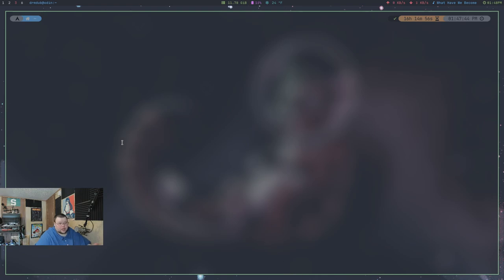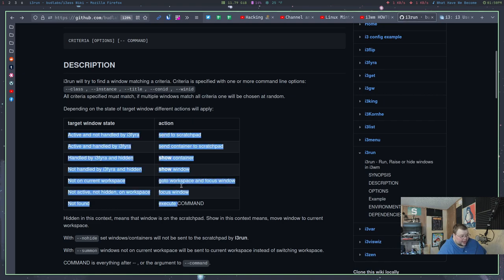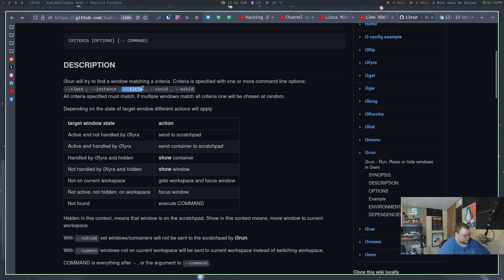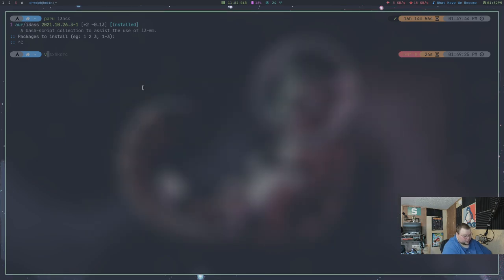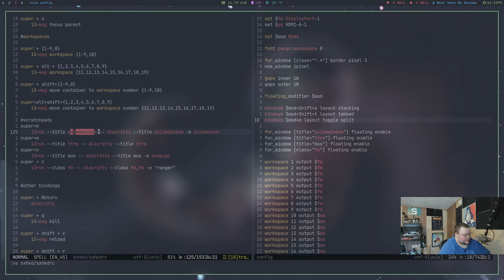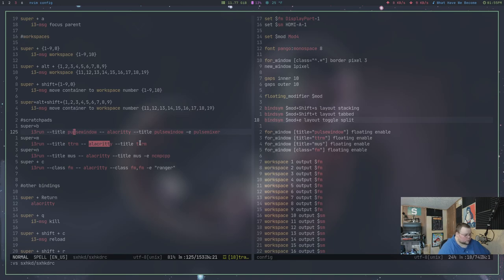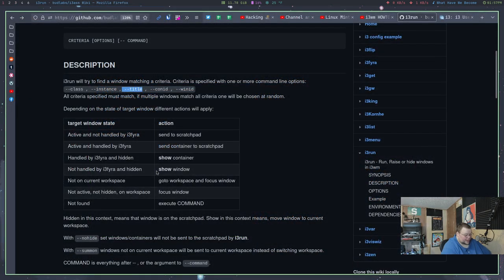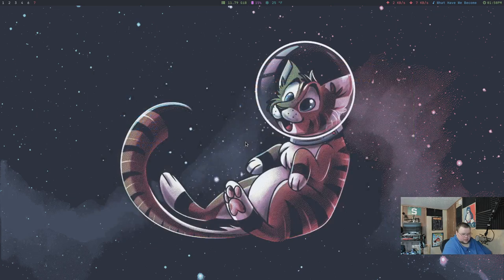Make i3wm More AWESOME with i3Run!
Today I check out an i3 script called i3run, which fixes scratchpads on i3.

Syd A.

Devon, Patrick

Marcus, Maeglin, Jackson Knife and Tool, Steve A, CyberGuyLinux, Garrick

Mitchel, Archsinner, carnondated, Shaun, Jeremy, Odin, Martin, Andy P.

Marek, Camp514, Joshua Lee, Joris AKA JDawg, Peter, Crucible, Darkbadits6, Vlad A, Primus